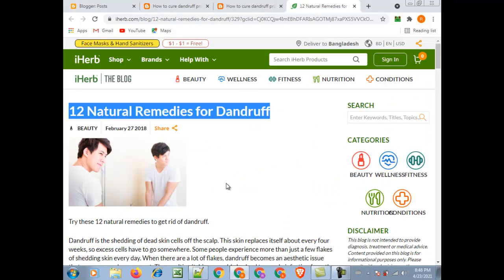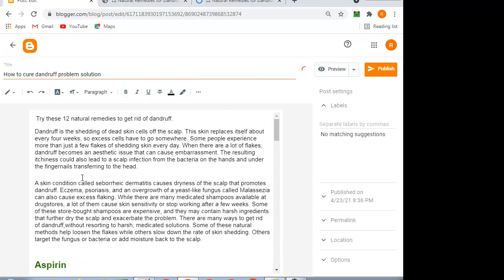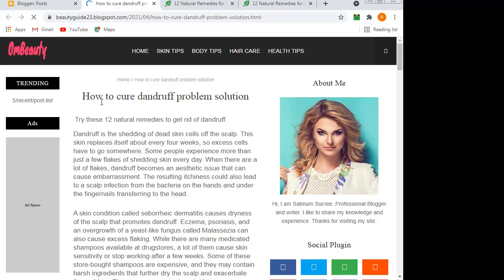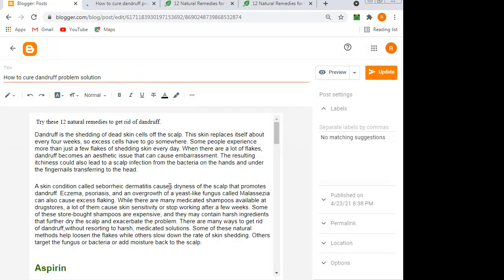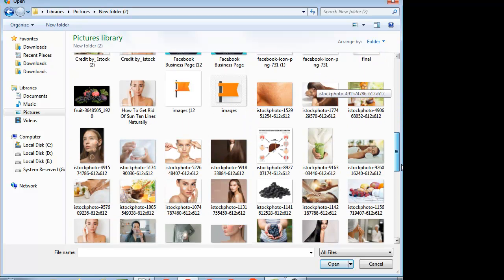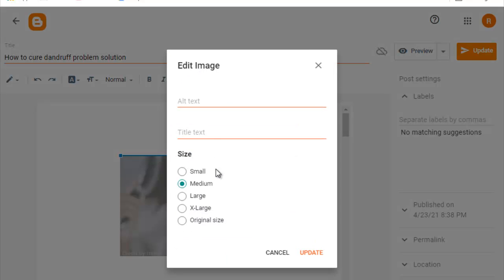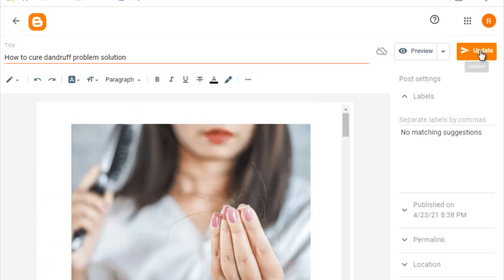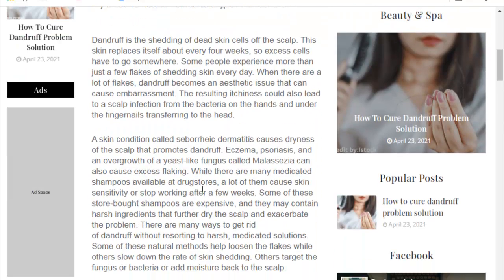How to write your first blog post and blog writing format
How to write your first blog post and blog writing format. Make money digital marketing gonna teach you in this short tutorial how to write your first blog post and blog writing format. I am gonna teach in this short tutorial you how to set up a blog post in blogger and how to customize this writing.

Natural home remedies for skincare, body care, hair care, and health care blog